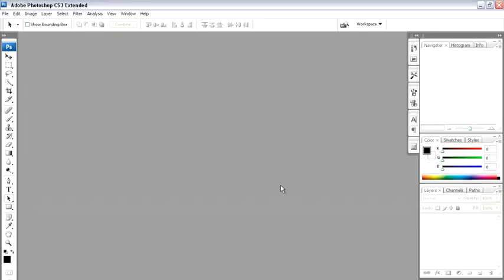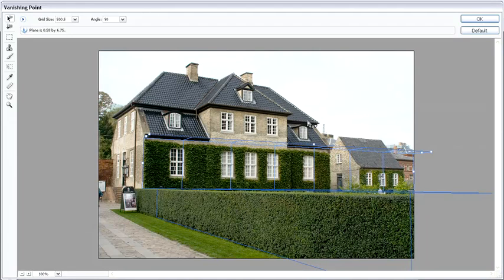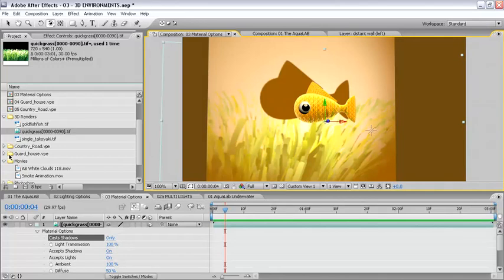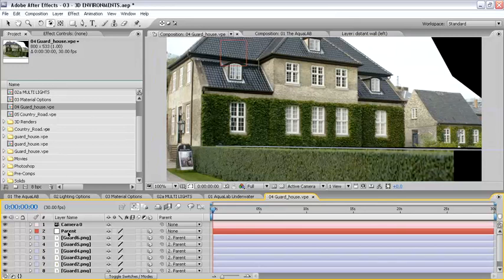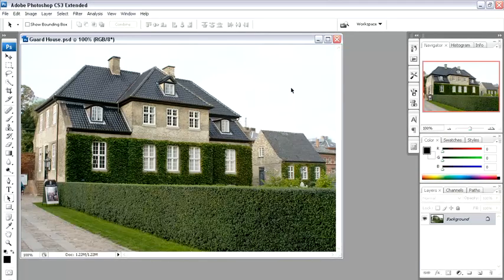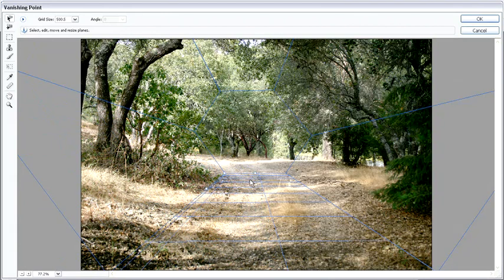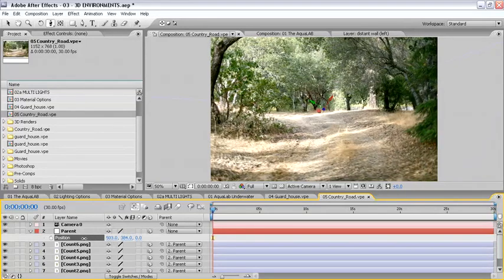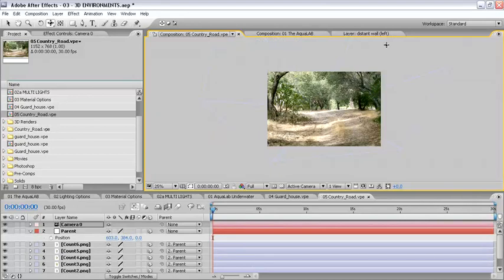TAEC3AD P01 C03 L07